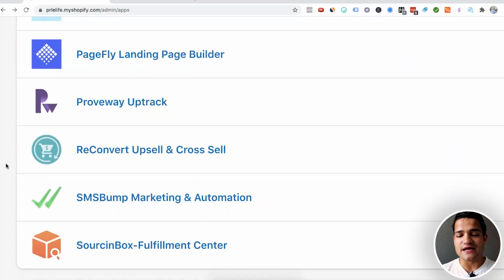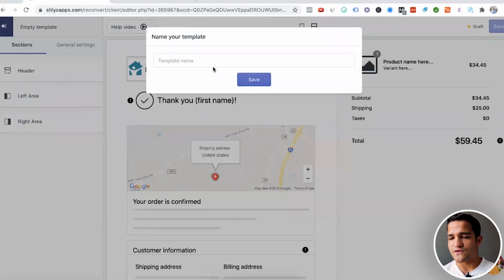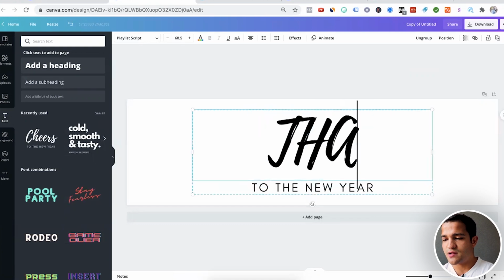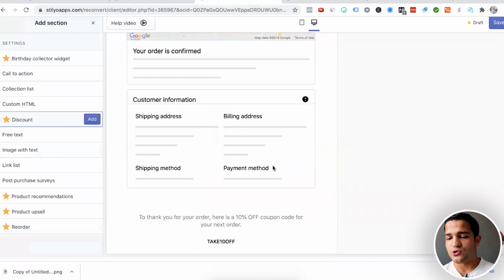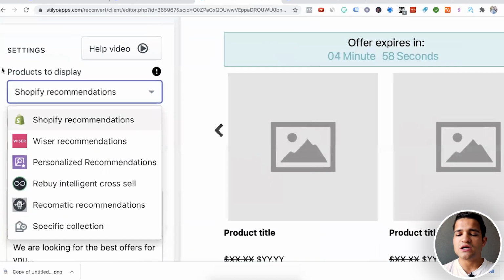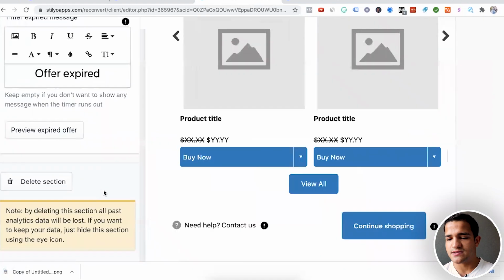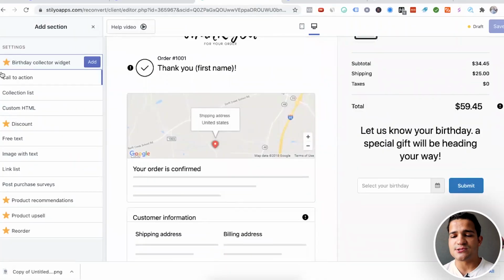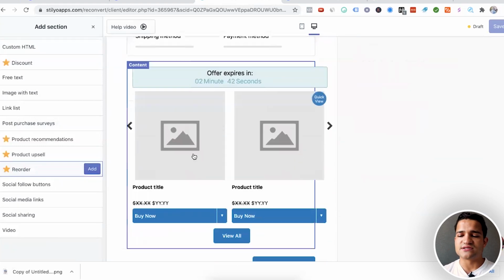Get $1,000+ Shopify Orders! Increase Average Order Value with This Method (Shopify Store AOV)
How to Increase Your Average Order Value with upsells and cross-sell apps for your Shopify store.

Rafael Cintron is a Shopify entrepreneur specializing in Dropshipping who has built multiple 6 figure Shopify stores from scratch through the power of automation and building expert teams of people. He's been featured in important business outlets such as the New York Times, and has built a massive following teaching people how to create profitable Shopify businesses in 2021 and beyond.

If you want to learn more about Rafael and his strategies book a free call with him and his team

⭐⭐⭐⭐⭐ Himanshu: "Rafael helped me make $160,0000+ with Shopify, all thanks to you"

In this channel we talk about:

Shopify store, upsells and cross-sells, Shopify upsells, best shopify upsell apps, upsells, shopify bundles, shopify quantity breaks.

Other related people in the industry:

gabriel st germain, arie scherson, jordan welch, tanner planes, dan dasilva, juan valdez, Oberlo, Trending Products, Ecomhunt, Salesource, Arie Scherson, best products to sell, top products to sell, Rafael Cintron course, Rafael cintron reviews, rafael cintron program, tan choudhury.